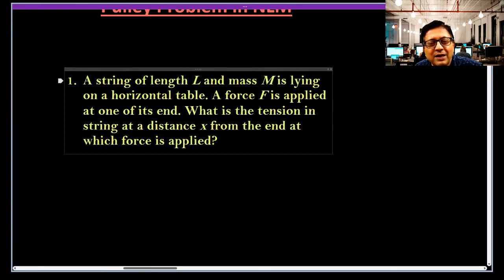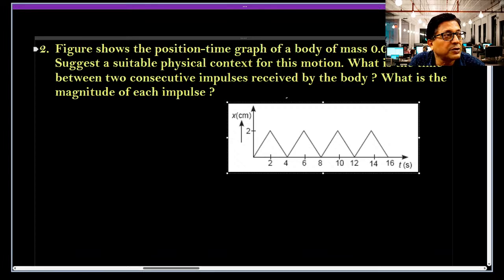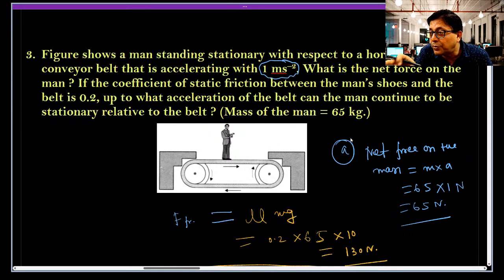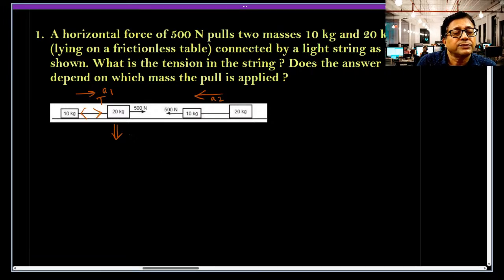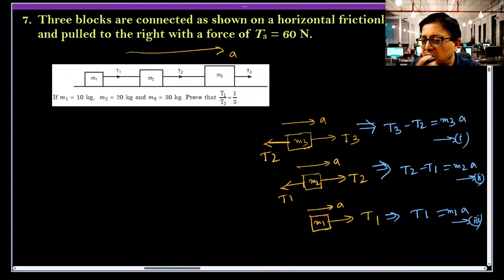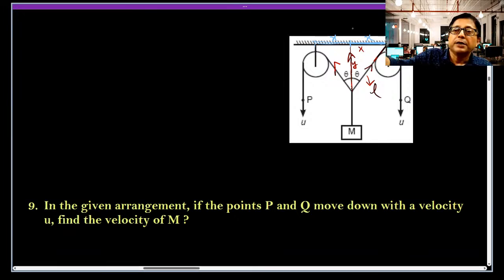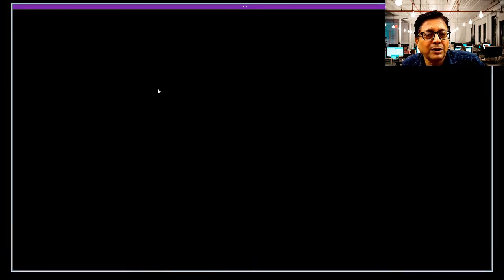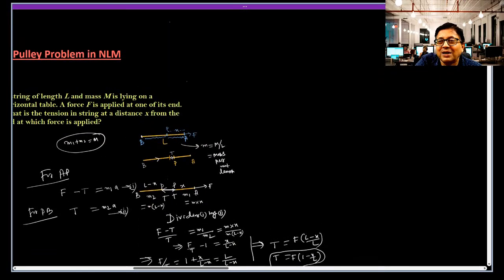Mastering Pulley Problems: A Step-by-Step Guide in Newton's Laws of Motion | CBSE Class XI Physics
Join us today for a focused 1-hour live session on "Introduction to Pulley Problems in Newton's Laws of Motion," specially designed for CBSE Class XI students. In this session, we will demystify pulley problems by breaking down the concepts and providing a clear, step-by-step method to tackle these challenging questions. We'll start by explaining the fundamental principles behind pulley systems and how they relate to Newton's laws. Then, we'll walk you through a series of graded problems, from basic to advanced, ensuring you understand each step of the process. This interactive class is perfect for students who want to build a solid foundation in solving pulley problems and improve their problem-solving skills. Our expert guidance will make these complex concepts easy to grasp, preparing you for exams and enhancing your overall understanding of physics. Don't miss this opportunity to excel in your studies and boost your confidence in tackling pulley problems. Join us and elevate your learning experience with our engaging and comprehensive online coaching!